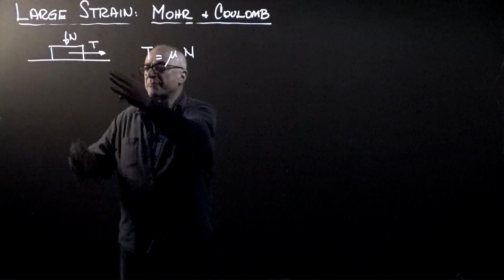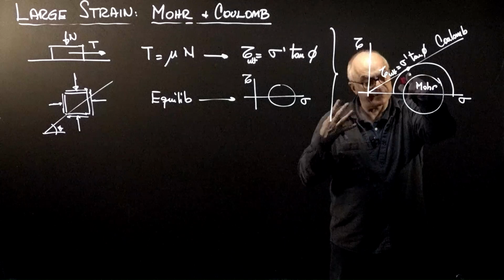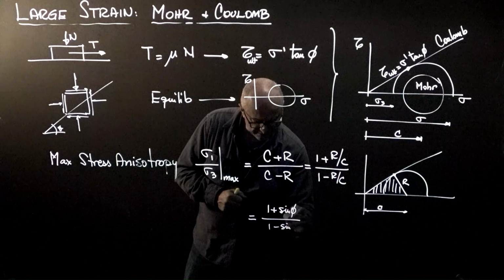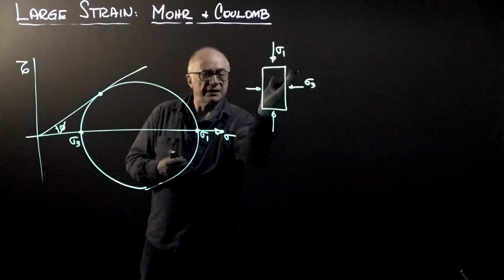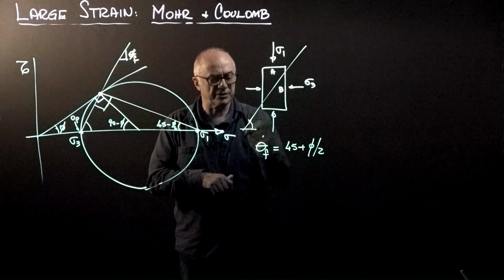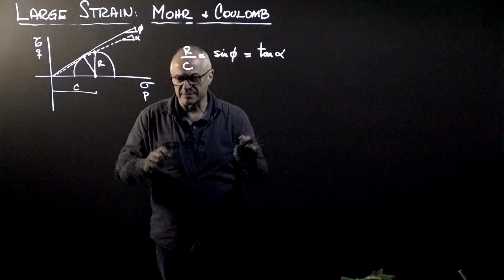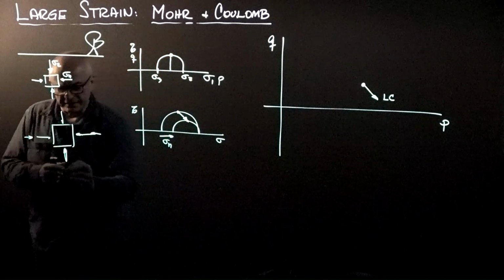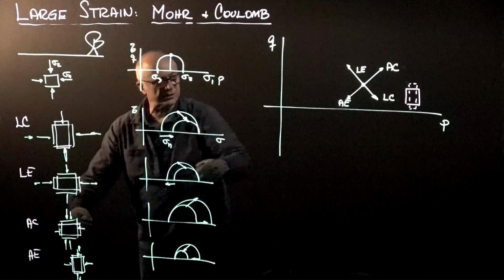S3d-2. Mechanics for Large-Strain Analyses: Mohr & Coulomb = A Point at Failure